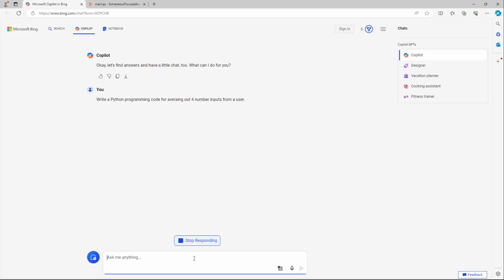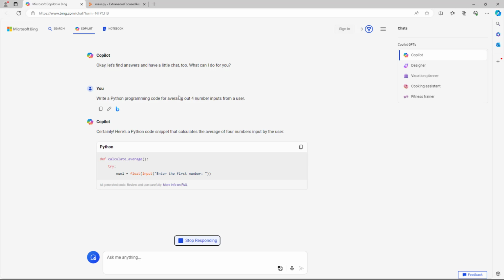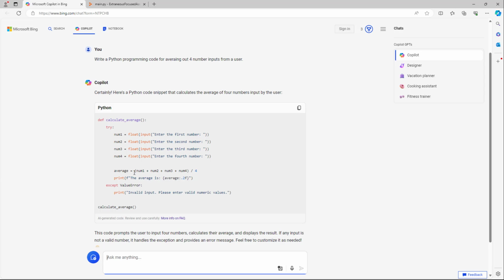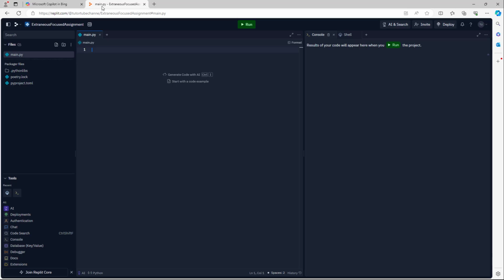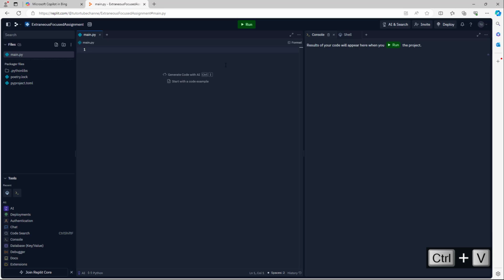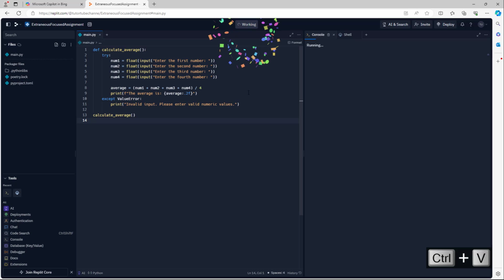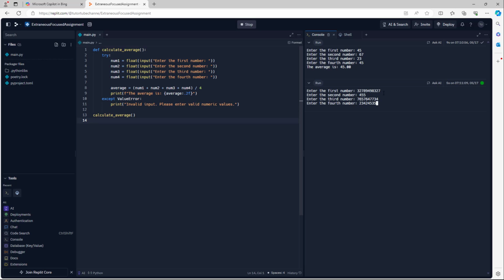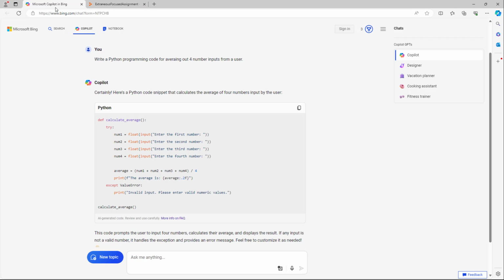Microsoft Copilot - Lesson 12 - Generating Programming Codes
In this tutorial, we will be discussing about Generating Programming Codes in Microsoft Copilot